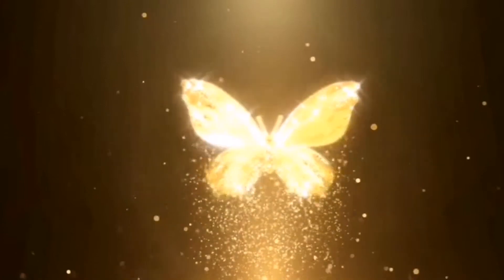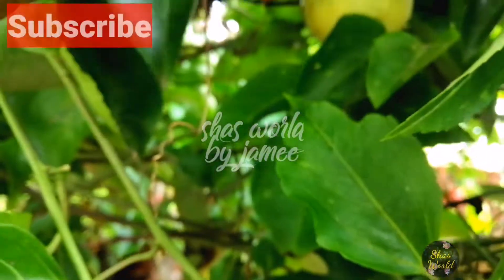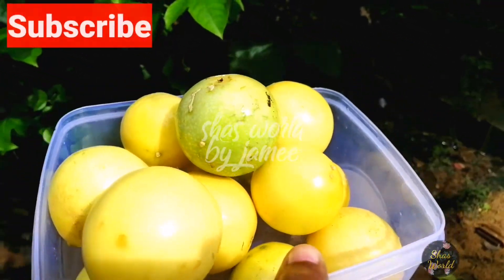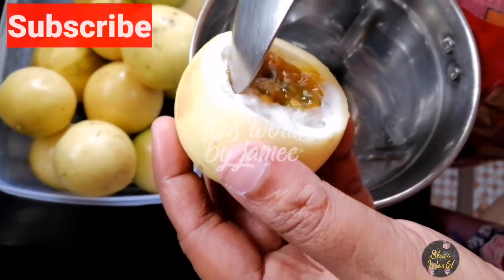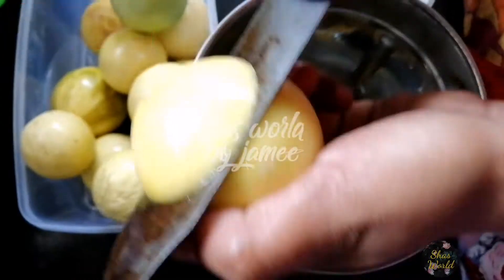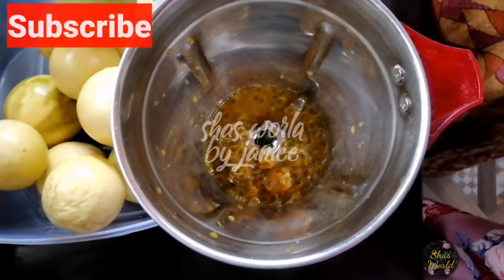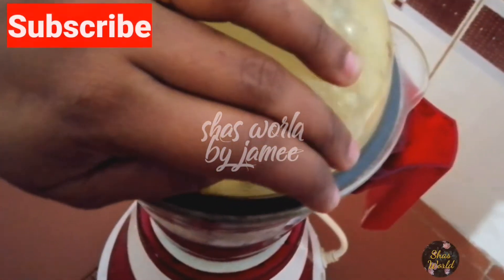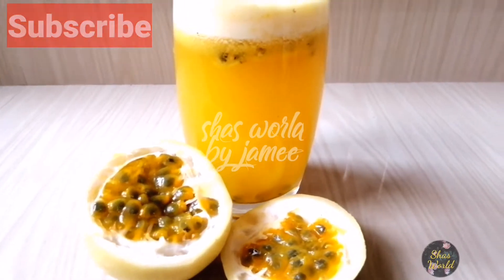പാഷൻ ഫ്രൂട്ട് ജ്യൂസ് || Passion fruit juice ||Shas world by jamee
വളര പെട്ടെന്ന് തയ്യാറാക്കാൻ പറ്റുന്ന ഈ ജ്യൂസ് നിങ്ങൾ ട്രൈ ചെയ്തു അഭിപ്രായങ്ങൾ അറിയിക്കുക .

ജൂദക്കുളം തേടി യാത്ര

ചാലഞ്ചിനിടയിൽ സംഭവിച്ചത്